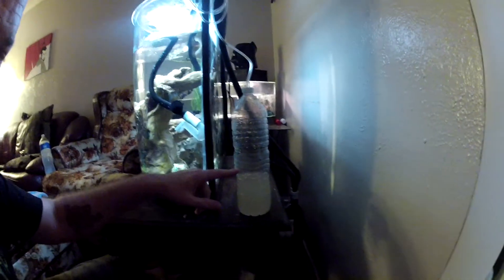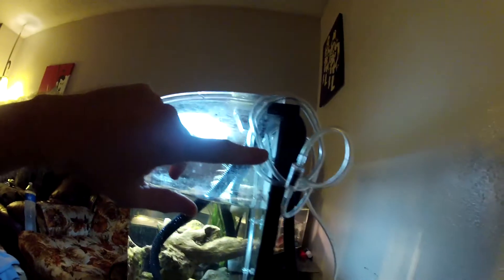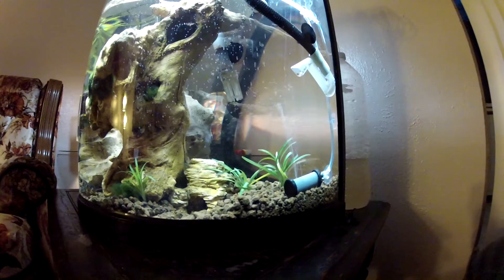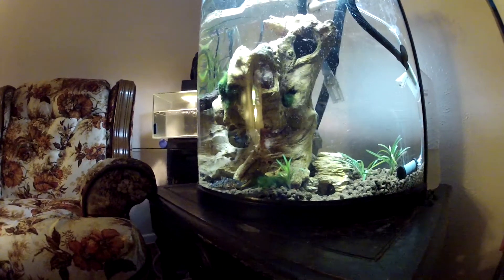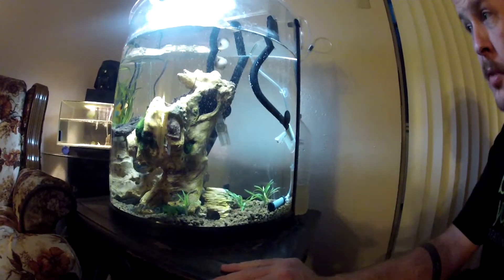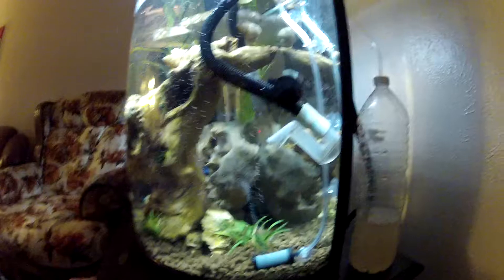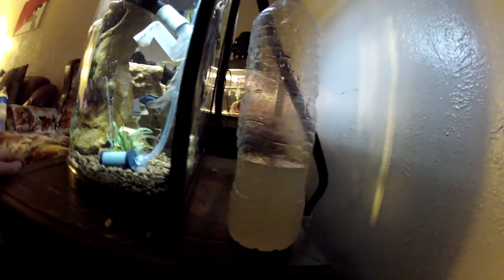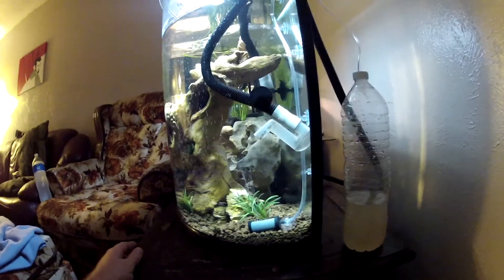CO2 System Aquarium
a cheap as dirt CO2 system for my aquarium. Uses Yeast instead of canisters or tanks. cost $3 for a micro bubble air stone. everything else was laying around. would cost $10 to build from scratch. needed. 1 check valve, 6-8 feet of air tubing, 1 plastic bottle (1.5L), 1 Micro bubble air stone ($3 petsmart), assorted suction cups ($2), 3/4 tsp fleishman's yeast, 2 cups water, 2 cups sugar. Add sugar to water, stir until desolved. Heat a cup of water to 104 degrees F. add 3/4 tsp water to 3/4 tsp yeast and let sit for 5 minutes. add yeast to sugar/water mixture and cap off. will generate enough CO2 for a 30 gallon tank for about 3-4 weeks before needs refreshing.